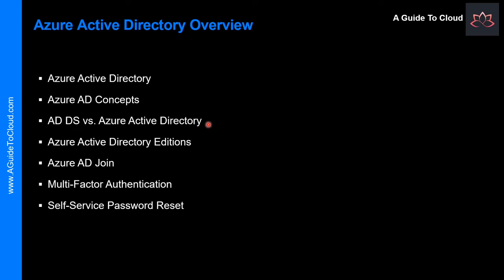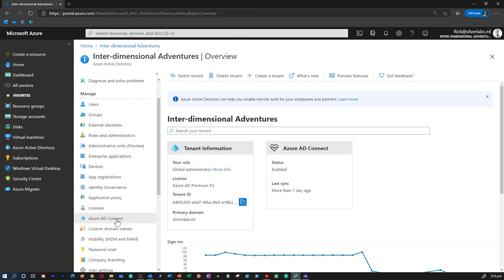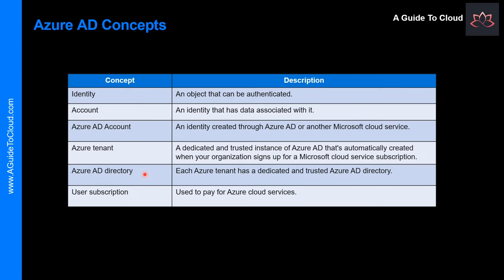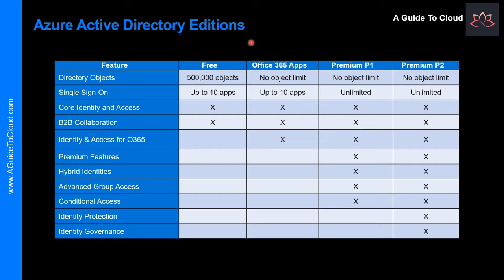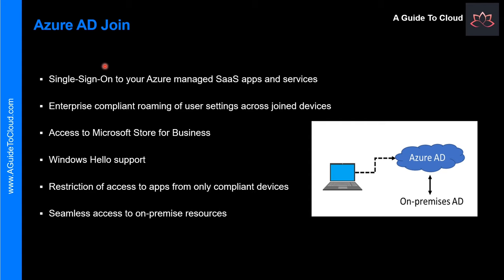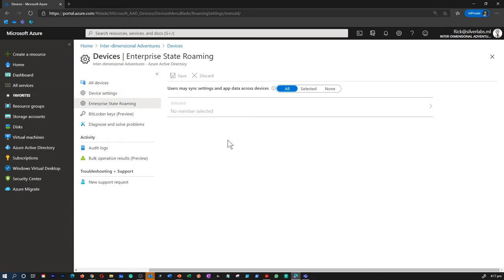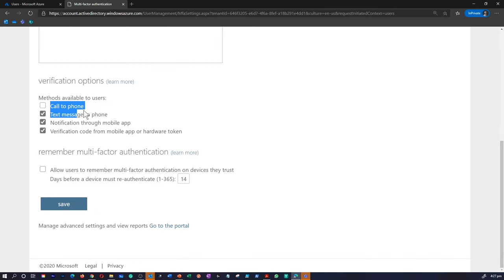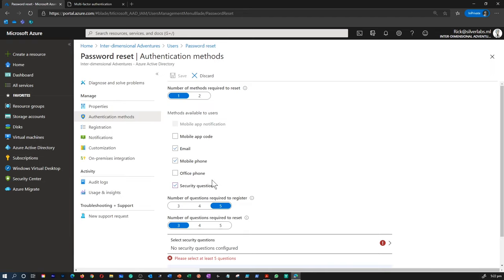AZ-104 Exam EP 02: Azure Active Directory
⏰ Timestamps:

 0:00  ⏩ Introduction
 0:12  ⏩ Overview
 1:01  ⏩ Azure Active Directory
 5:40  ⏩ Azure AD Concepts
 7:58  ⏩ AD DS vs Azure Active Directory
10:47 ⏩ Azure Active Directory Editions
13:28 ⏩ Azure AD Join
15:38 ⏩ Azure AD Join Connection Options
17:28 ⏩ Multi-Factor Authentication
22:10 ⏩  Self Service Password Reset
24:47 ⏩ What's Next